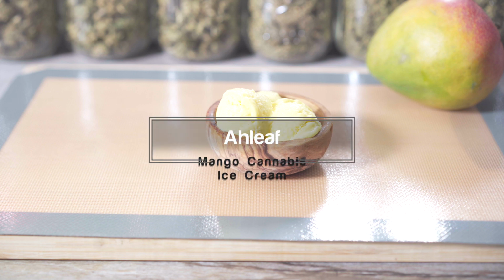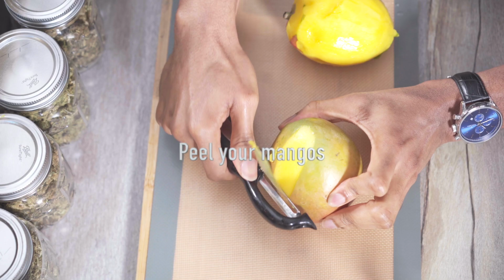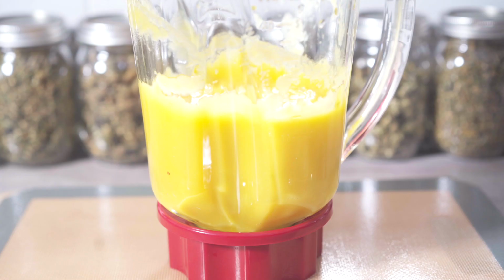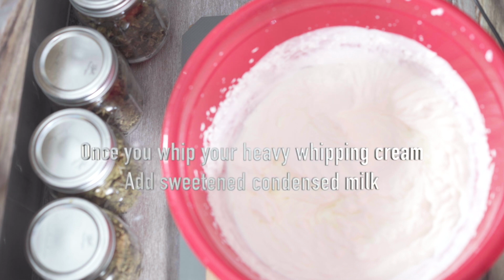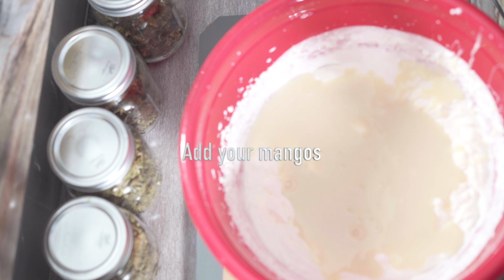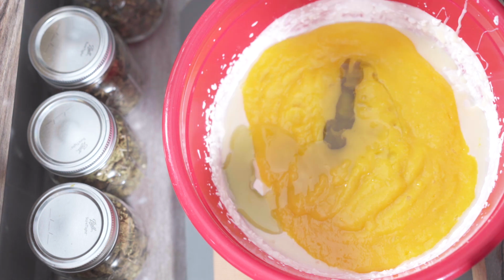Mango Cannabis Ice Cream Recipe🥭🍦| How to Make Infused Ice Cream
Learn how to make Mango Flavor Cannabis Ice Cream
Ingredients to make mango cannabis ice cream:

Mangos
Sweetened condensed milk
Yellow food coloring
Heavy Whipping Cream
Cannaoil

Ahleaf.com

Mason jars